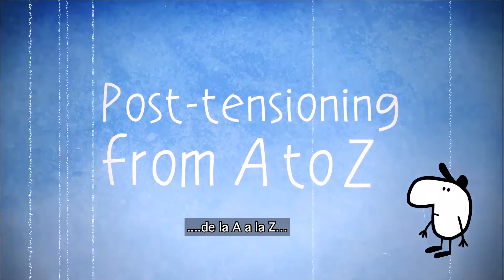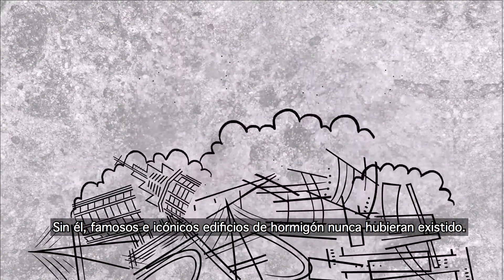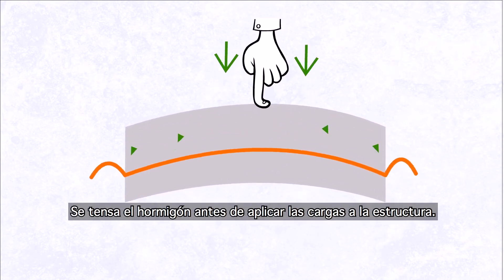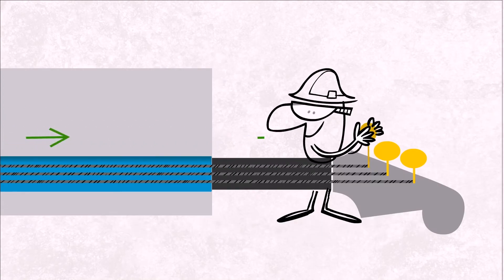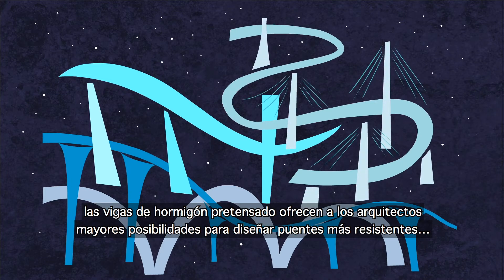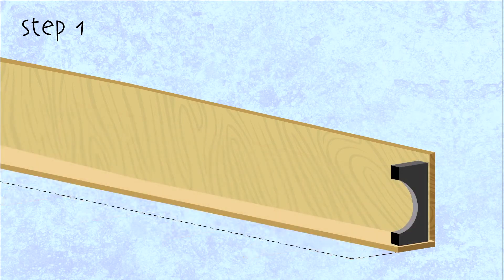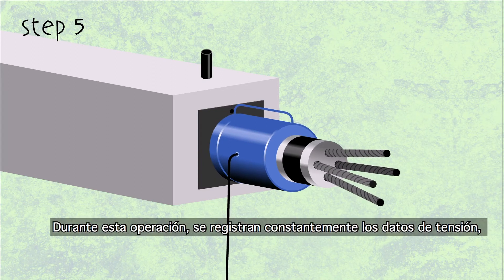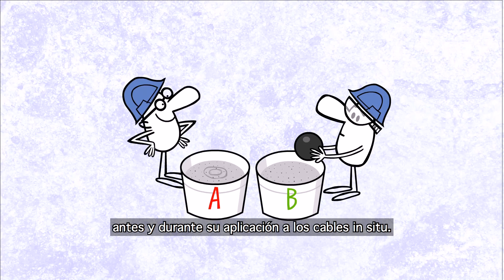El postensado de la A a la Z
Las estructuras postensadas son una especialidad en la que VSL es pionera desde los años 1950. ¿Qué es el postensado? En este vídeo aprenderá todo sobre este método que ha revolucionado el diseño y la construcción de los puentes de hormigón.